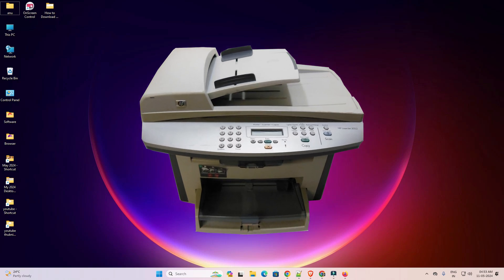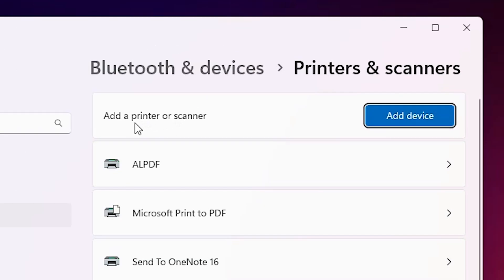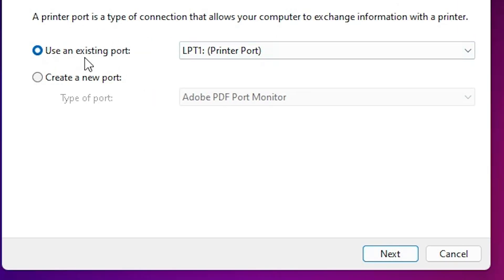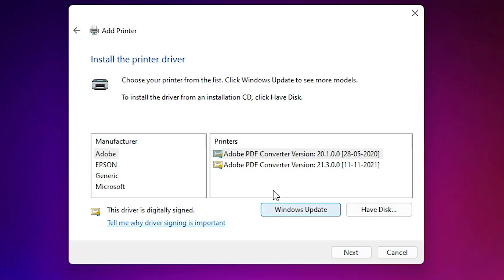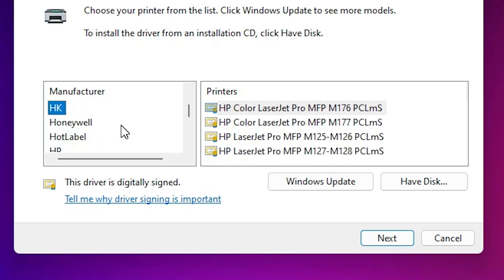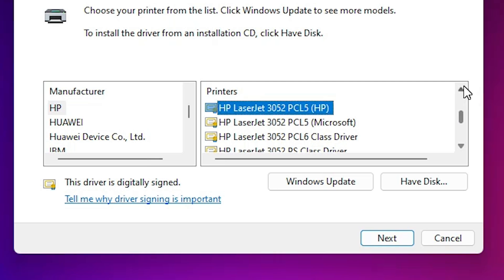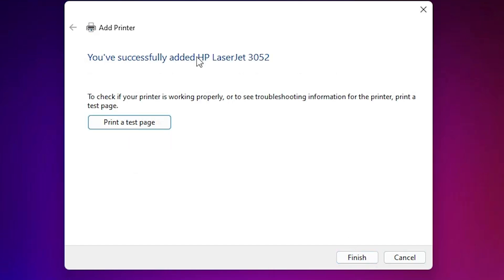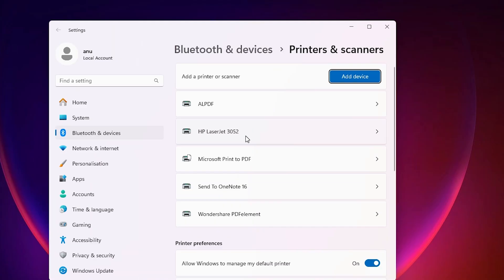How to Download & Install HP LaserJet 3052 Printer Driver in Windows 11 PC or Laptop Manually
Struggling to get your HP LaserJet 3052 printer working on your Windows 11 PC or laptop? In this video, I’ll walk you through the manual process of downloading and installing the correct driver for your printer. Whether you’re encountering driver issues or setting up your printer for the first time, this step-by-step guide will help you get everything running smoothly.

Timestamps:
00:00 Introduction
00:17 Opening Printers & Scanners options in windows 11
00:24 Updating Windows & Manual Printer Installation
02:39 Testing HP LaserJet 3052 Printer install Properly in Windows 11
02:57 Conclusion

🔍 In this video:
Download the HP LaserJet 3052 driver from the official HP website.
Manually install the driver on a Windows 11 PC or laptop.
Troubleshoot common installation issues to ensure your printer functions properly.

💻 Works on: Windows 11, Windows 10, and other Windows versions.